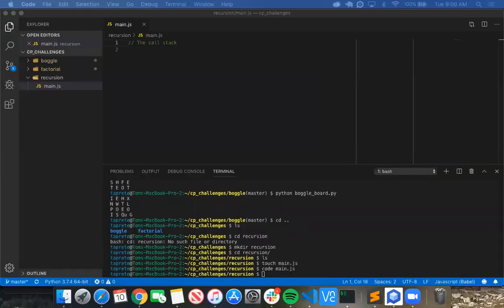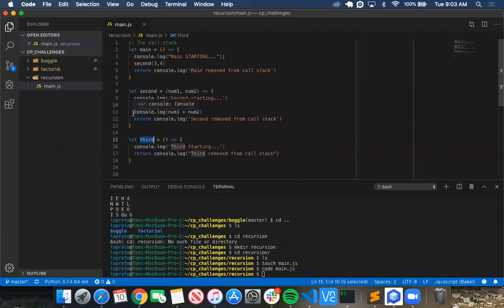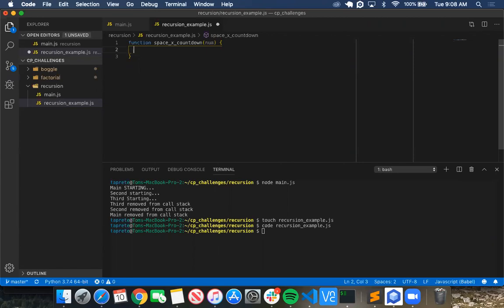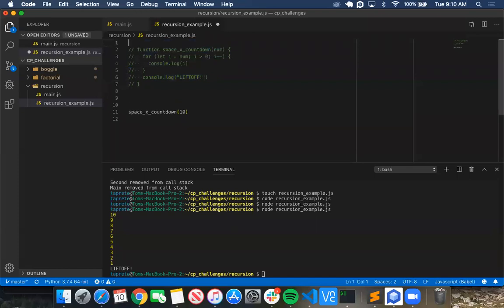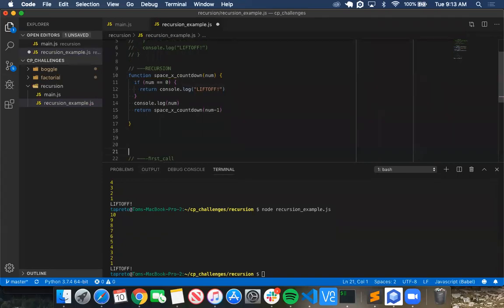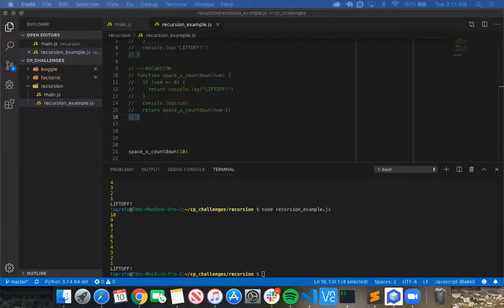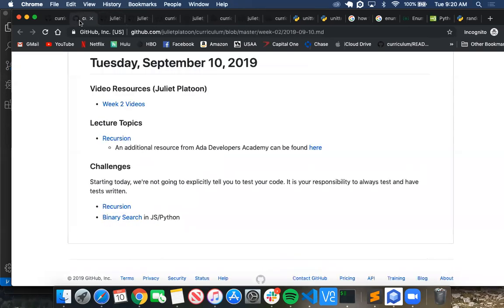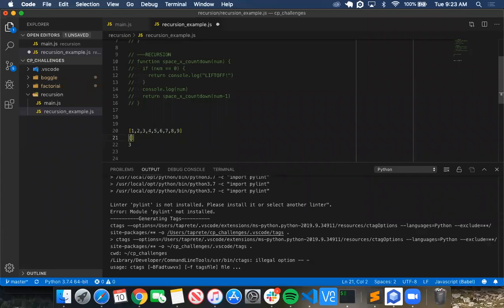W2D2: Recursion & The Call Stack (2 of 2)